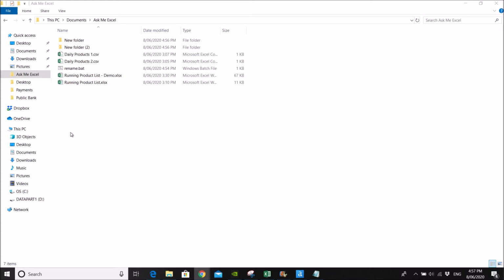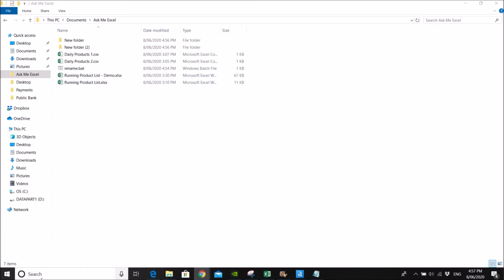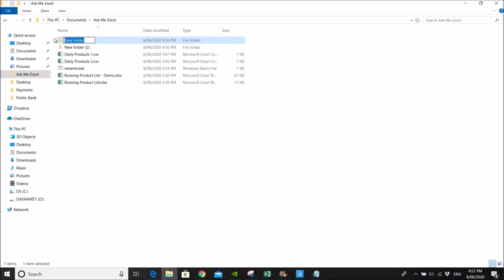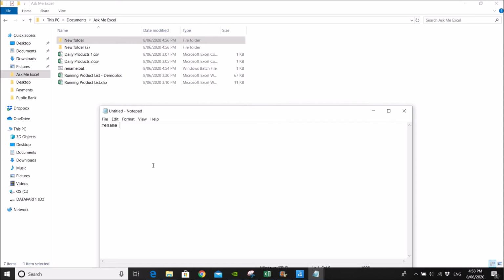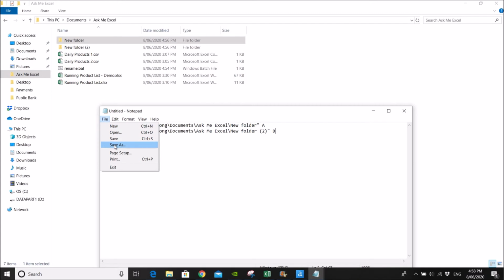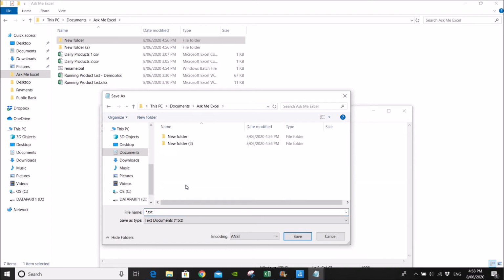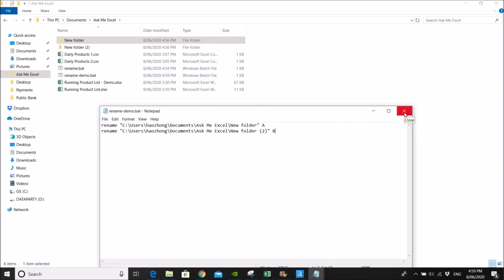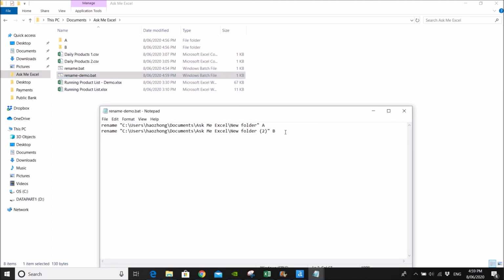Windows - Easily bulk rename folders using bat file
Easily bulk rename folders using bat file in Windows.